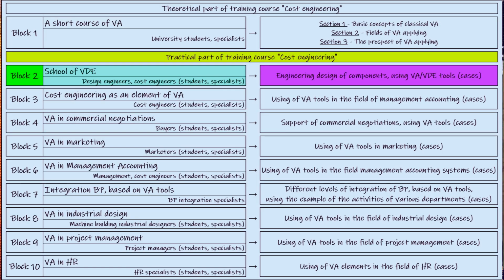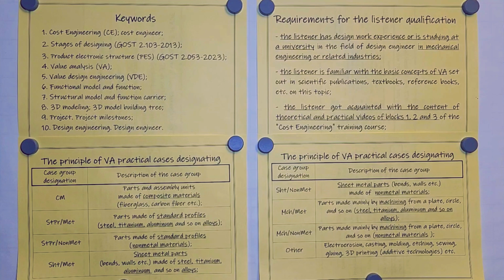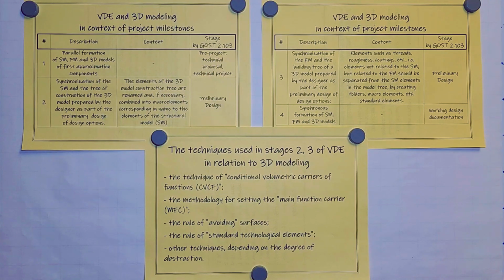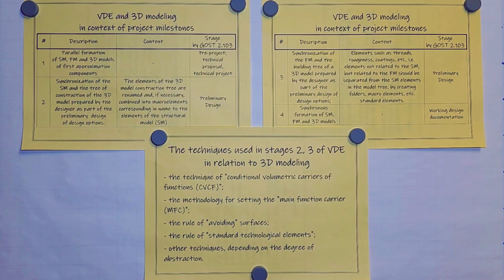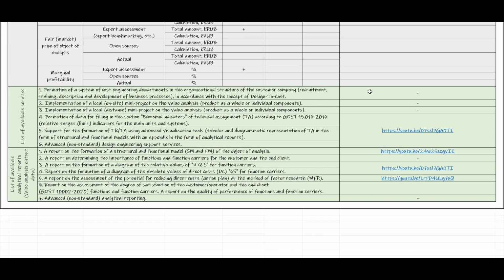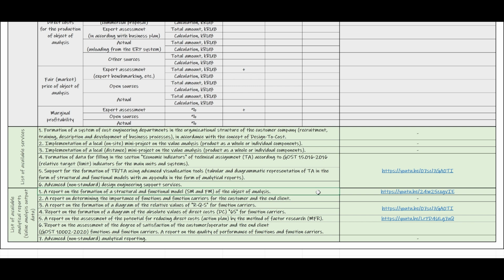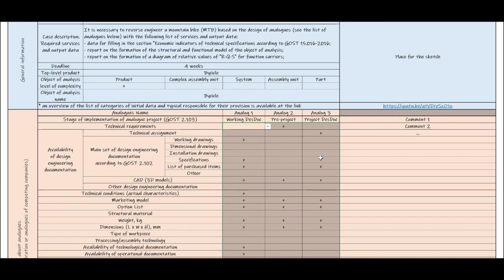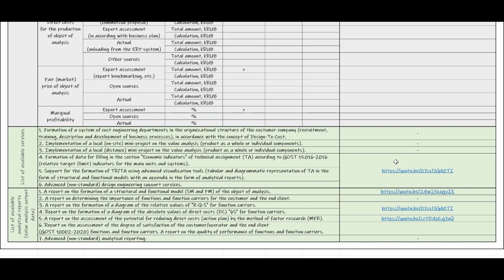Сase #1. 3D modelling in VDE. Qualification, designation, initial data.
The issue is devoted to the issue of designating the general concept of practical cases of «Сost engineering» training course, in particular: filling out the initial data standard form, requirements for the desired qualification of the listener, the notation system used, the methodology for forming a 3D model tree in value design engineering, as well as the sequence of parallel and synchronous development of structural, functional and 3D models, in the context of the stages of development of design documentation according to GOST 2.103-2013, corresponding to the same stages or milestones of the project implementation.